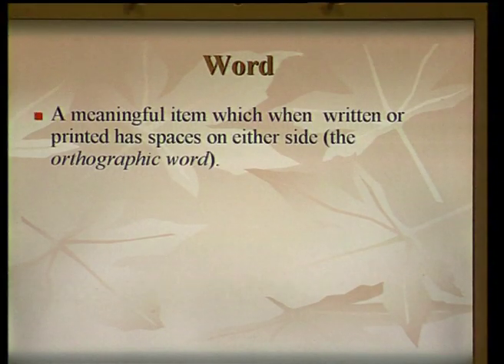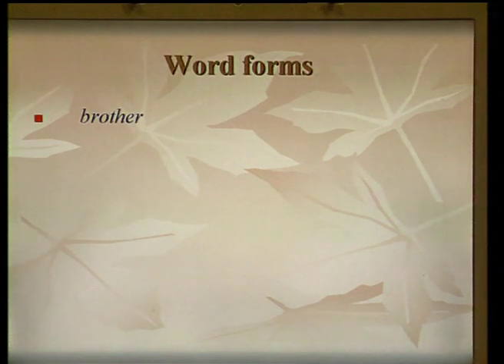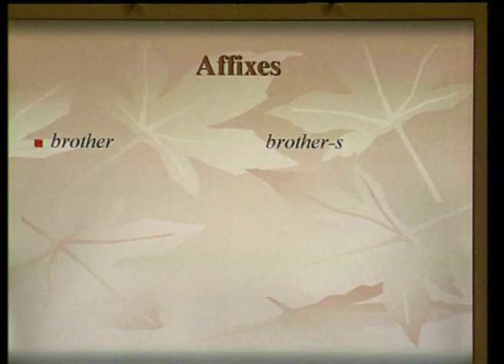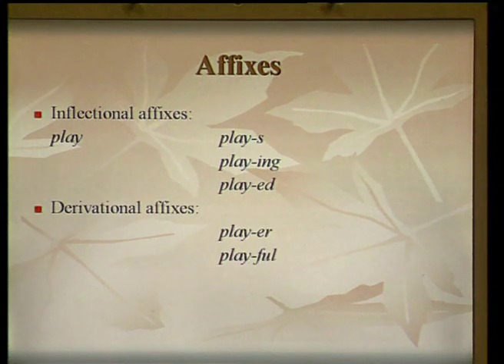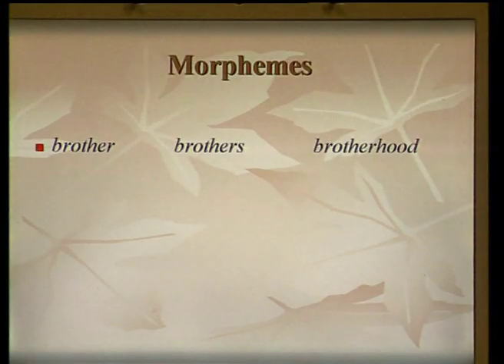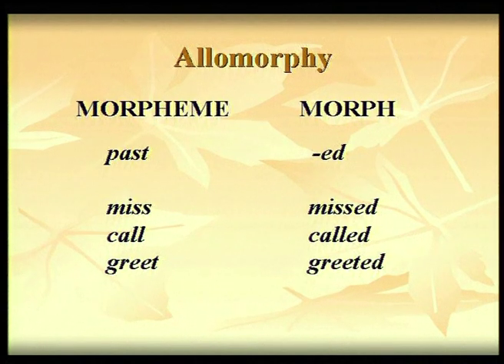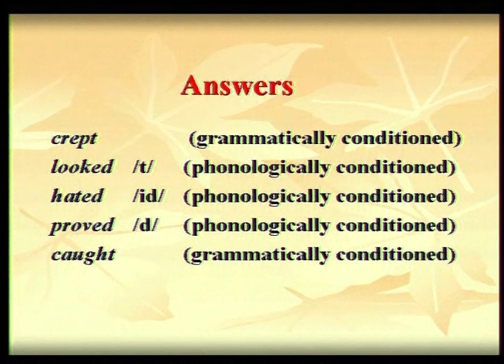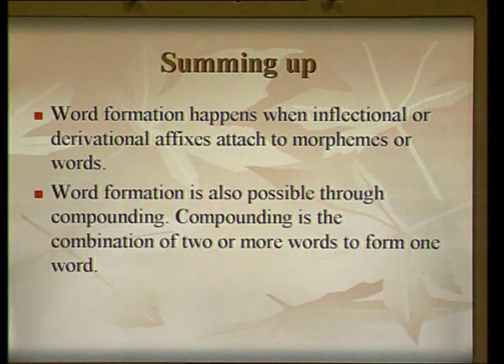BRAOU M.A 1st Year English : Word Formation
Year-
Semester-
Subject-
Title-
Expert-
Course Code-
Block No-
Course Name-
Unit No-
Unit Name-